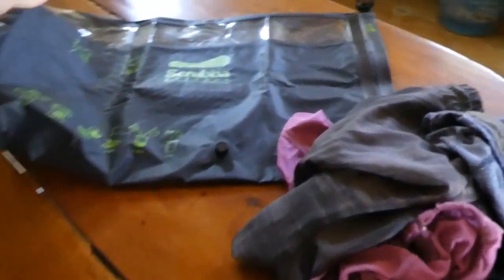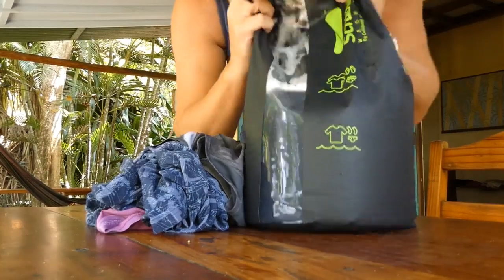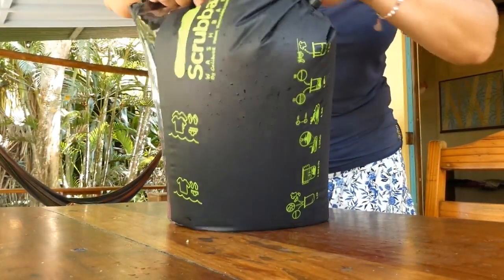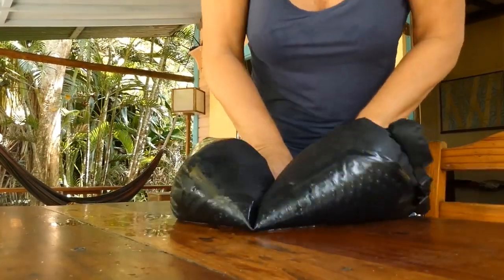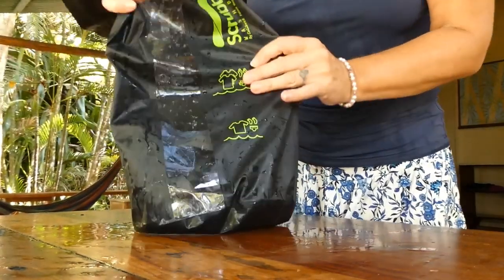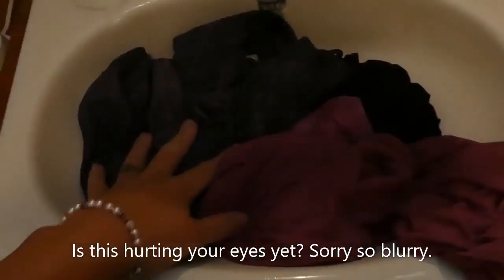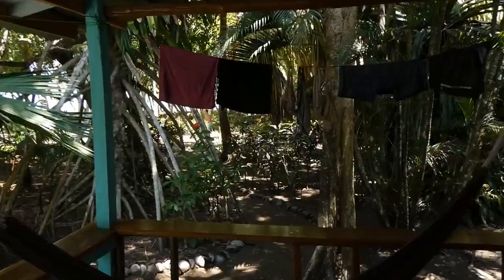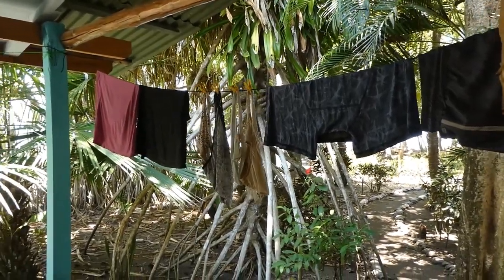Clothing Washing Backpack for Outdoor Camping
How to Choose a Raincover for Your Backpack